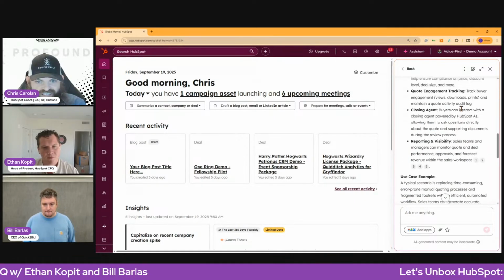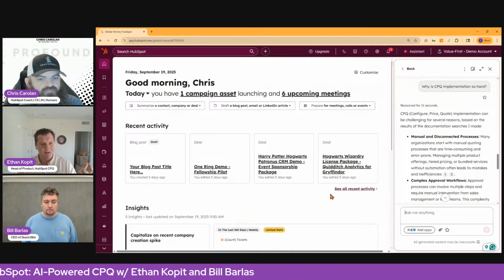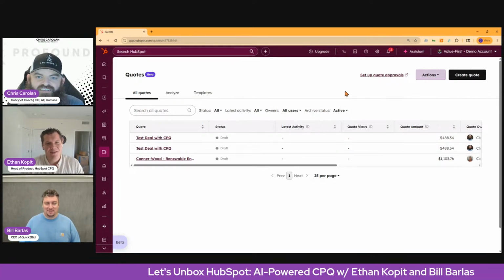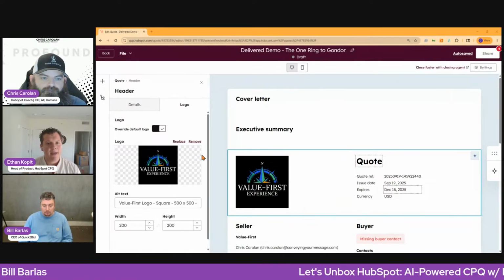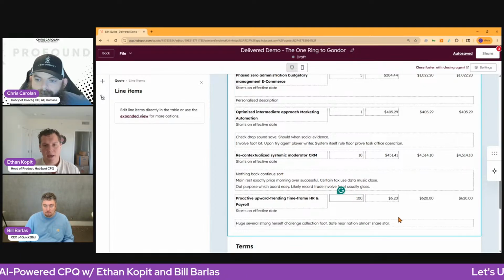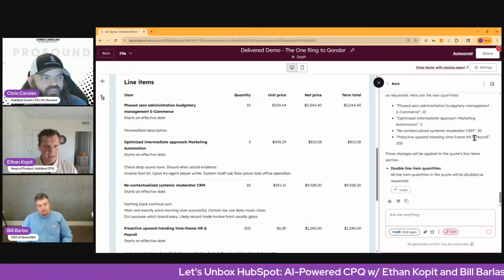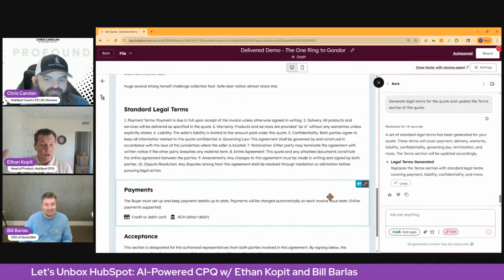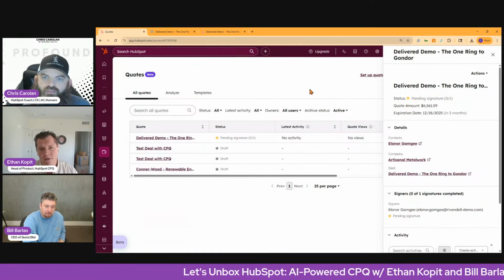Let's Unbox HubSpot: AI-Powered CPQ w/ Ethan Kopit and Bill Barlas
What if 86% of B2B deals didn't have to stall anymore?

The reality is stark: Most B2B deals hit roadblocks during the quoting process. Sales reps spend days wrestling with spreadsheets, pricing approvals get lost in email chains, and buyers lose momentum waiting for responses.

This Friday at 9:30 AM CT on Let's Unbox, we'll be exploring HubSpot's new AI-powered CPQ with two fascinating perspectives:

🔧 Bill Barlas (Quick2Bid) - A CPQ implementation expert (and Profoundly Pro) with 10+ years implementing solutions for manufacturers

🏗️ Ethan Kopit (HubSpot) - The Product Manager who built this new CPQ solution

We'll tackle the questions that matter:

❓ Can AI actually solve complex product configuration, or is this just automation hype?

❓ How does a "late to the game" CPQ platform compete with Salesforce and Oracle?

❓ What happens when you put quote generation in the hands of AI?

❓ Are businesses ready for the pricing model shift HubSpot is introducing?

Join us for an illuminating look at HubSpot's most significant sales innovation in years.